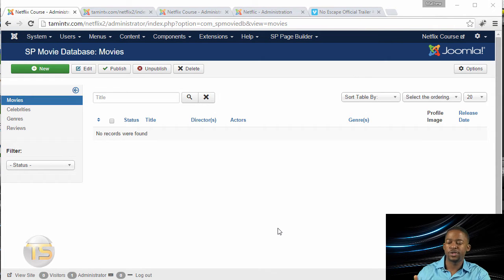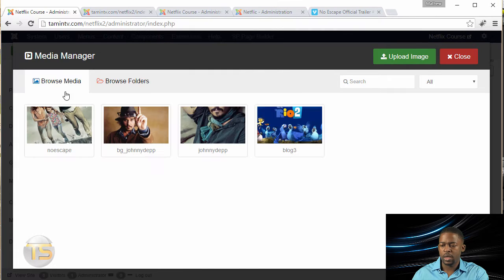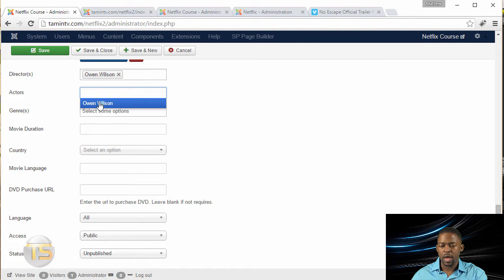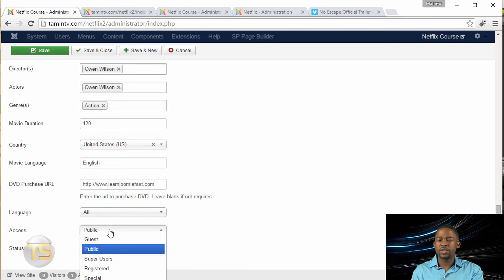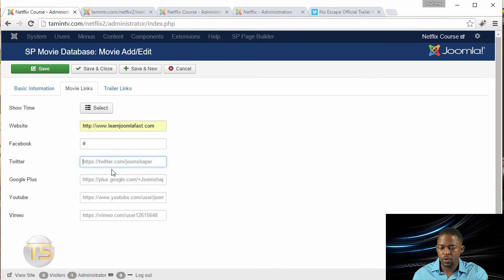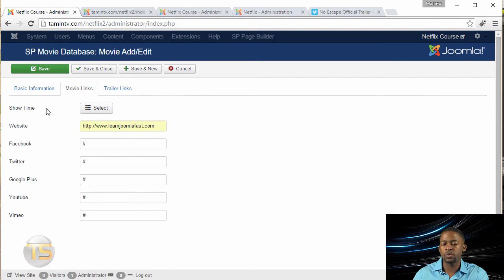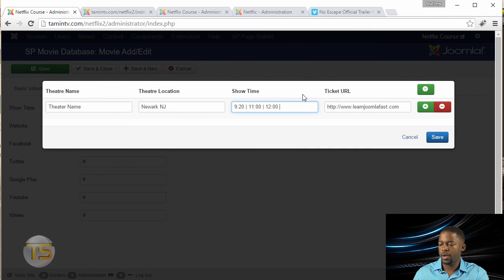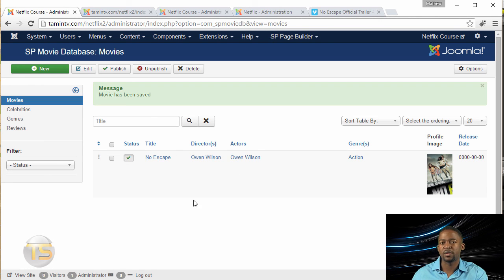Adding Movies Using SP Movie Database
Learn how to create a movie streaming and database website like Netflix and IMDB with Joomla...without coding.